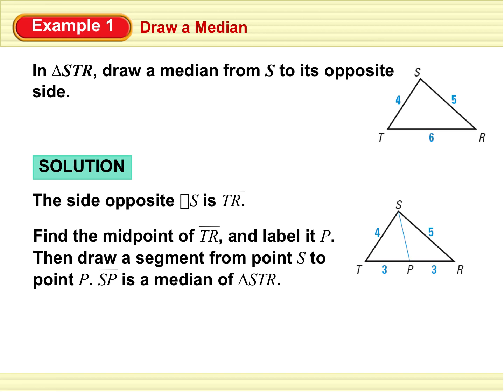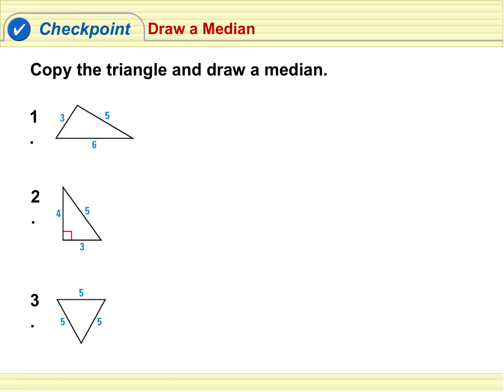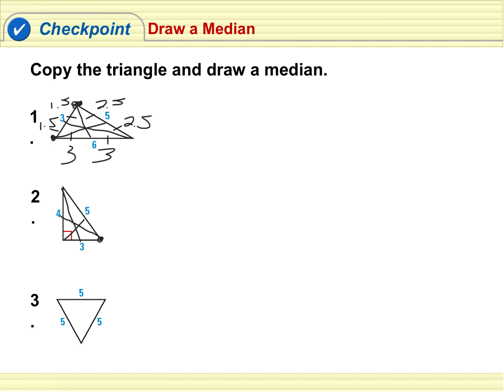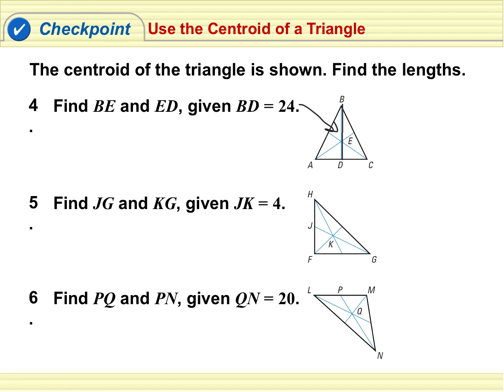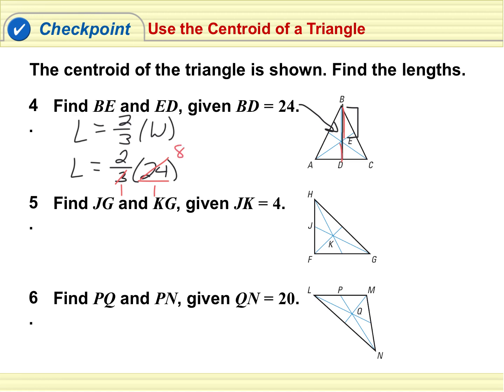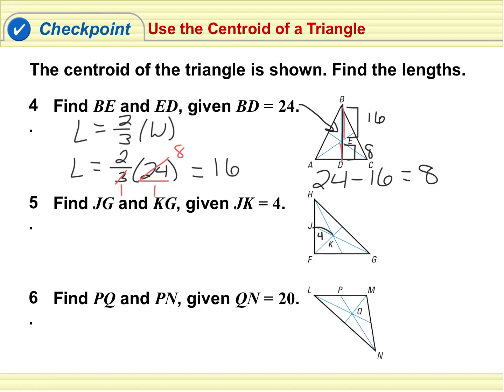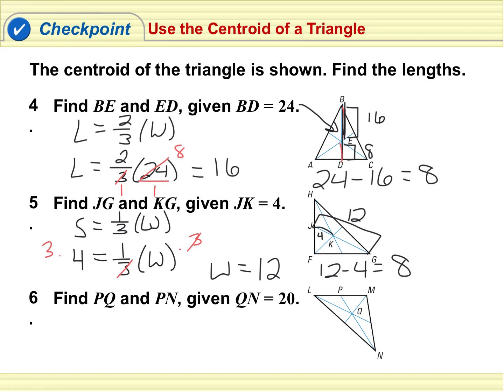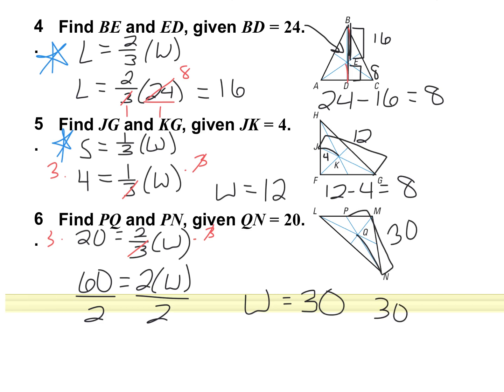GC Lesson 4.6 Notes